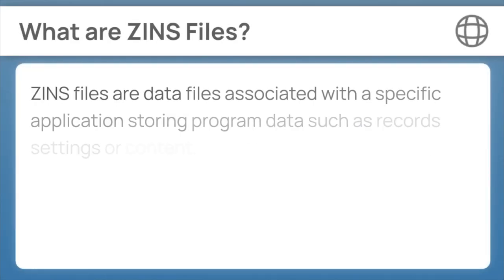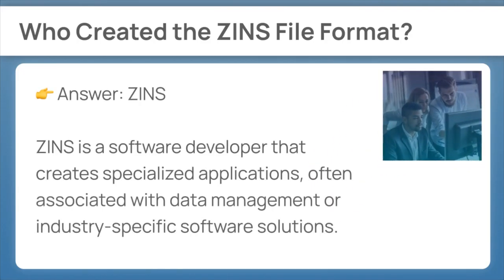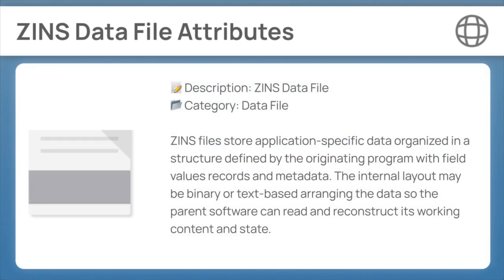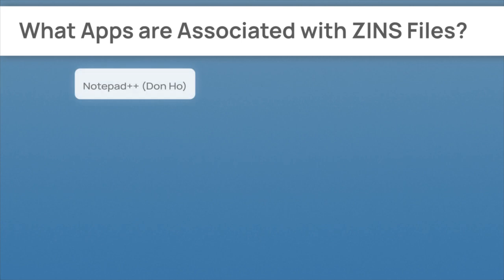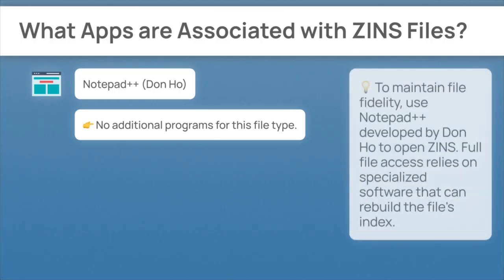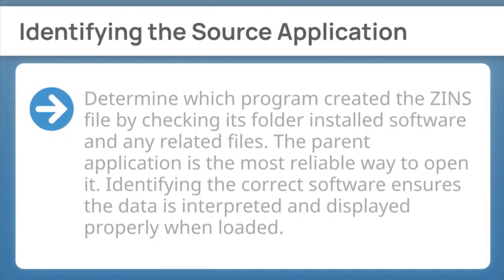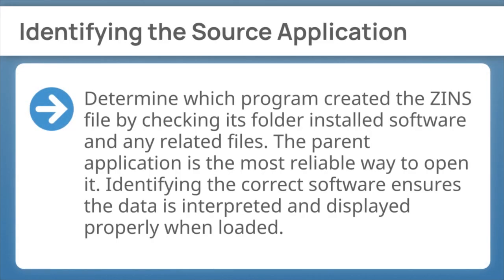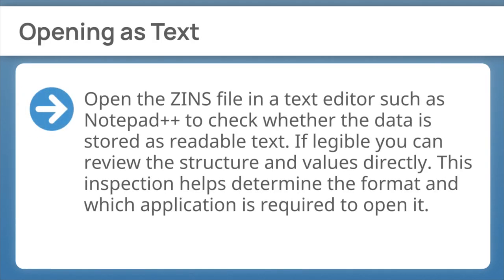How to Open ZINS Files (ZINS Data)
Your ZINS Data File won’t open? Don’t worry! This tutorial explains how to open and troubleshoot any ZINS file in Windows, even if the system can’t identify the format.

ZINS files are data files associated with a specific application storing program data such as records settings or content. The format holds structured information used by its parent software and typically requires that application or a compatible tool to open and interpret the contents correctly.

ZINS files store application-specific data organized in a structure defined by the originating program with field values records and metadata. The internal layout may be binary or text-based arranging the data so the parent software can read and reconstruct its working content and state.

▶ Steps to Open ZINS:

- See which programs can open this ZINS file type
- Learn how ZINS files are typically used
- Opening as Text
- Searching for Format Support
- Identifying the Source Application
- Troubleshoot Windows errors preventing ZINS access
- Correct Windows ZINS file association problems
- See where the ZINS file format came from

🛠️ Troubleshooting Steps:

1️⃣ Identifying the Source Application

Determine which program created the ZINS file by checking its folder installed software and any related files. The parent application is the most reliable way to open it. Identifying the correct software ensures the data is interpreted and displayed properly when loaded.

2️⃣ Opening as Text

Open the ZINS file in a text editor such as Notepad++ to check whether the data is stored as readable text. If legible you can review the structure and values directly. This inspection helps determine the format and which application is required to open it.

3️⃣ Searching for Format Support

If the originating program is unknown search online for the ZINS extension to find compatible viewers or converters. Some data formats are shared across tools. Match the file's structure to a known application that can import or convert ZINS data into an accessible format.

Timestamps:

00:00 - ZINS File Introduction
00:23 - Opening ZINS Files
00:44 - ZINS File Format Design Structure
01:00 - Best Tools for ZINS
01:18 - How to Load ZINS
01:43 - Resolving ZINS Errors
02:39 - Viewing with Universal Software